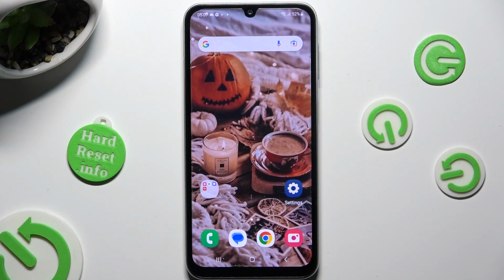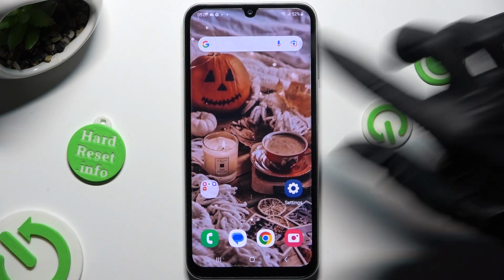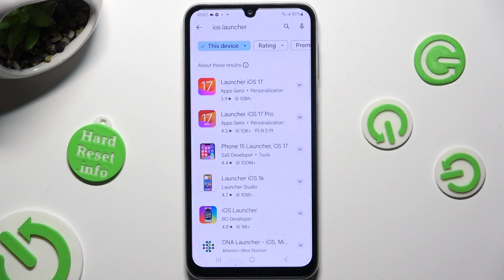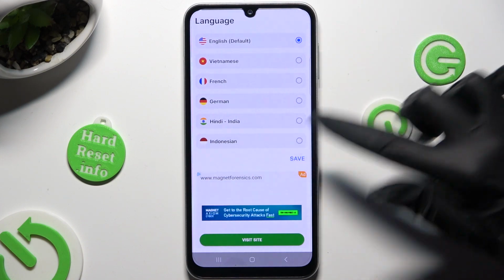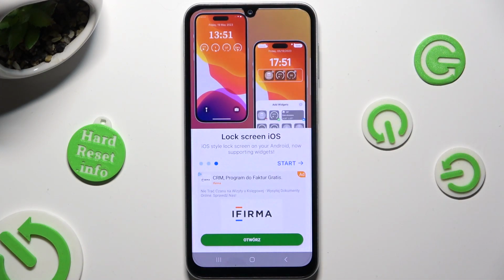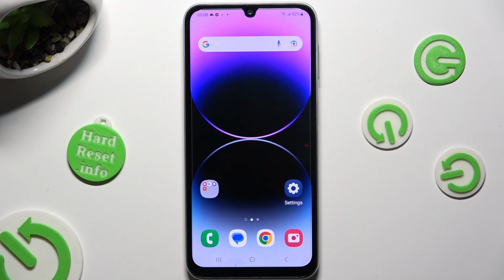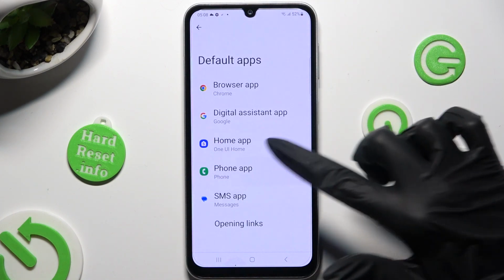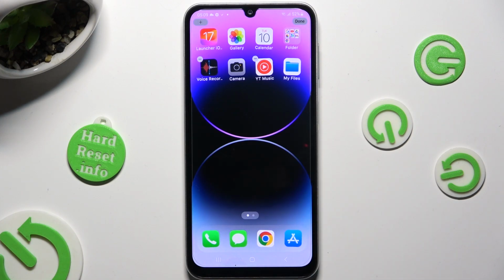How to Download & Apply iOS Launcher on SAMSUNG Galaxy A24?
Read more info about SAMSUNG Galaxy A24:
Looking to give your Samsung Galaxy A24 a fresh and unique appearance with an iOS-inspired look and feel? Our comprehensive tutorial will guide you through the process of downloading and applying an iOS Launcher on your device. With clear step-by-step instructions, you'll learn how to transform your Android experience into an iOS-like interface, complete with icons, animations, and design elements. Customize your device to match your preferences and enjoy the best of both worlds. Watch the tutorial now and give your Samsung Galaxy A24 a brand new vibe!

How to access and download an iOS Launcher for the Samsung Galaxy A24?How to install and apply the iOS Launcher to change the device's interface?How to customize the iOS Launcher settings to match your preferences?How to personalize the icons, animations, and design elements of the iOS Launcher? How to navigate and use the iOS Launcher effectively on the Samsung Galaxy A24? How to revert to the original Android interface if you decide to switch back? How to manage and organize apps and widgets on the iOS Launcher? How to ensure smooth performance and optimize battery usage with the iOS Launcher? How to troubleshoot common issues or glitches related to the iOS Launcher? How to make the most of the iOS Launcher to enhance your Samsung Galaxy A24's user experience?